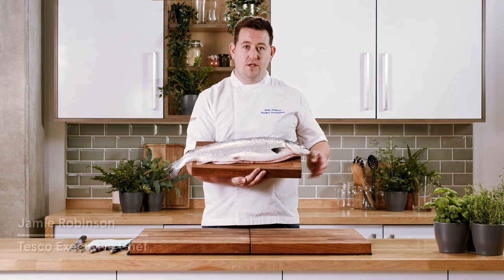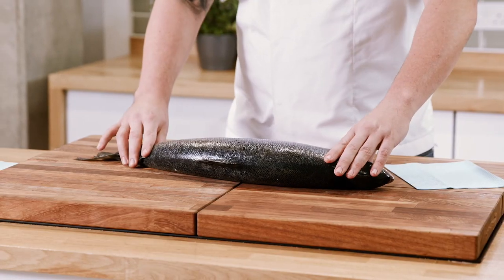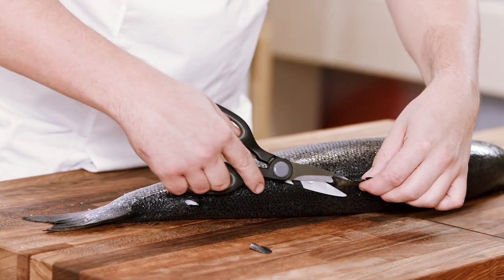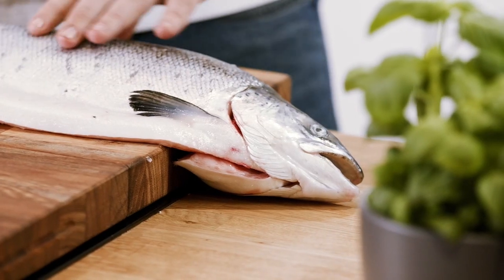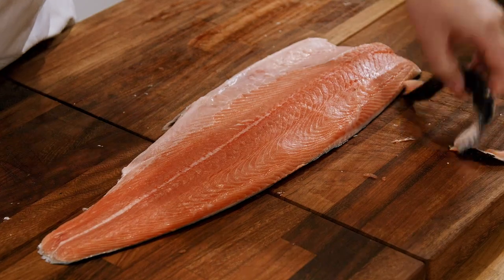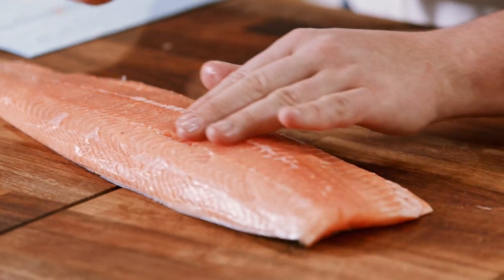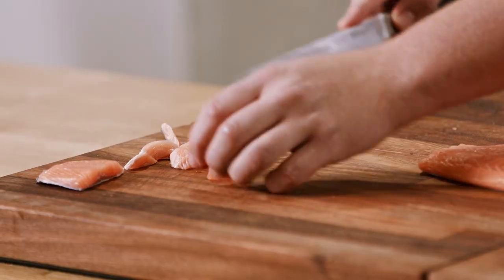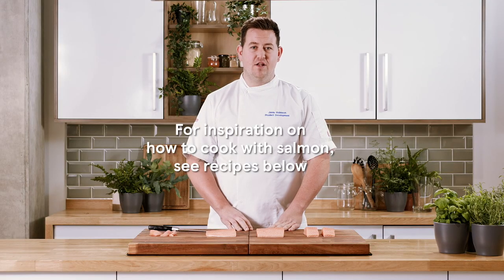How to Fillet a Whole Salmon | Tesco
If you've bought a whole salmon and aren't sure where to begin with preparing it, watch our masterclass with Jamie Robinson as he fillets a whole salmon, leaving you with two fillets ready to cook with.